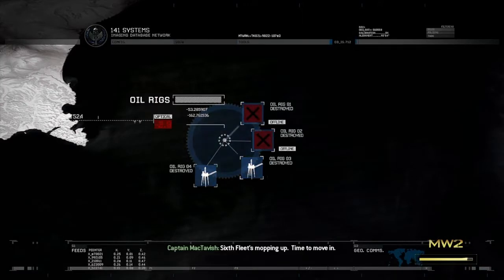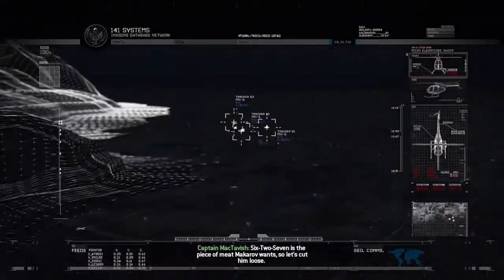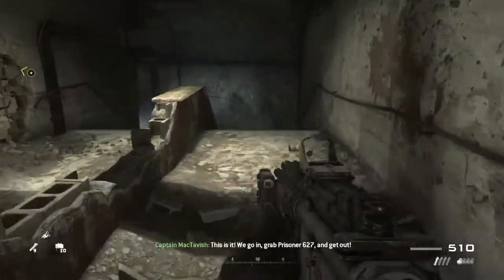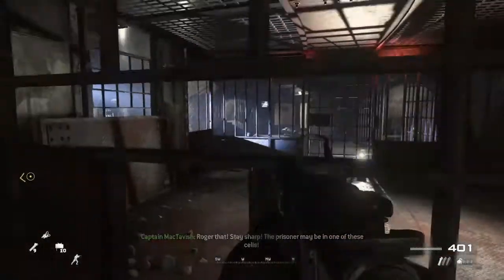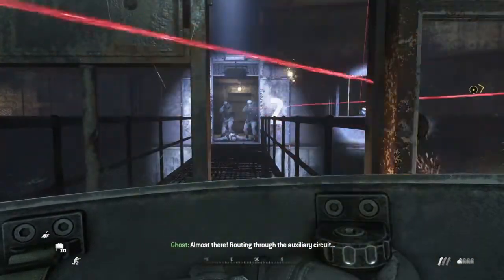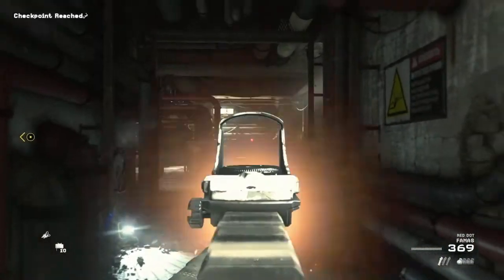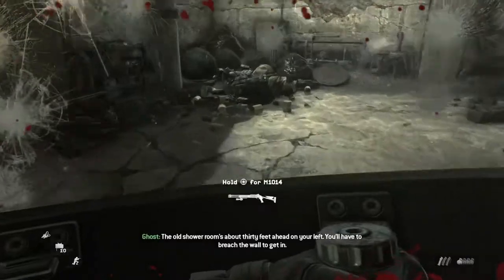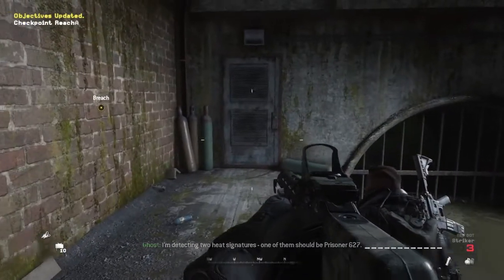Modern Warfare 2 Remastered Campaign Walkthrough - Into The Gulag